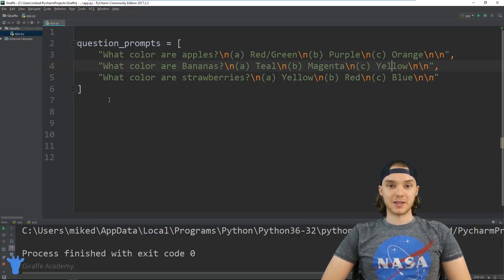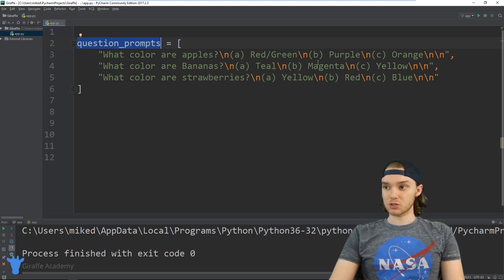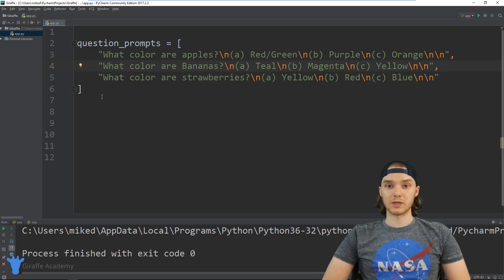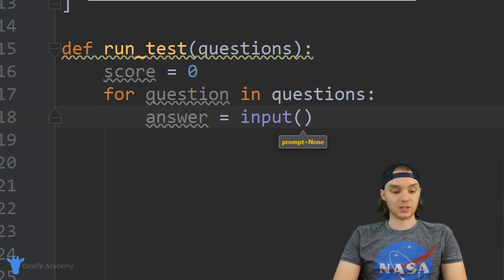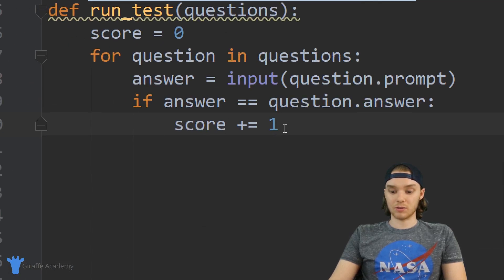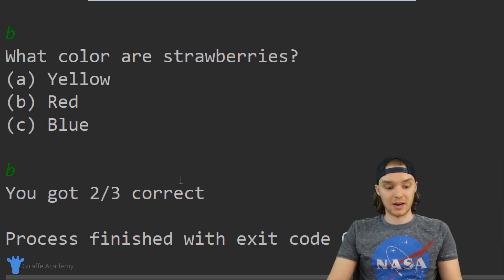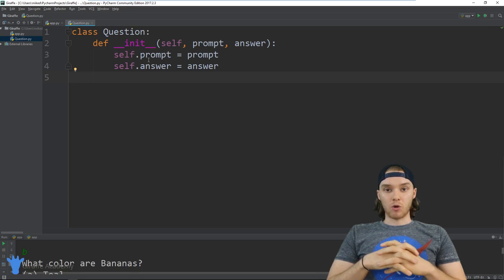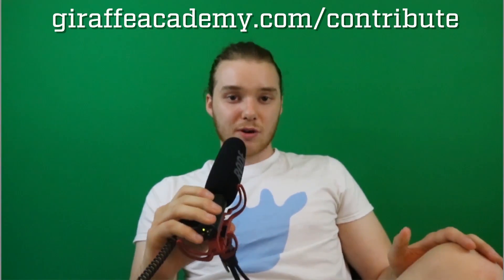Building a Multiple Choice Quiz | Python | Tutorial 32